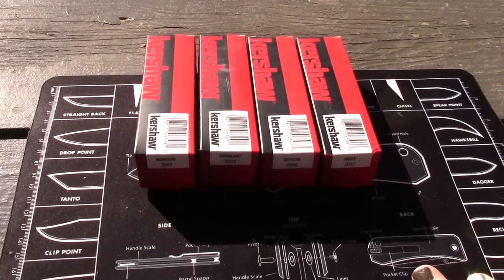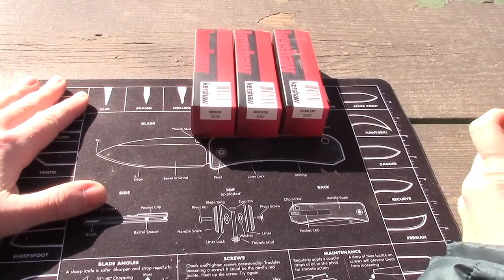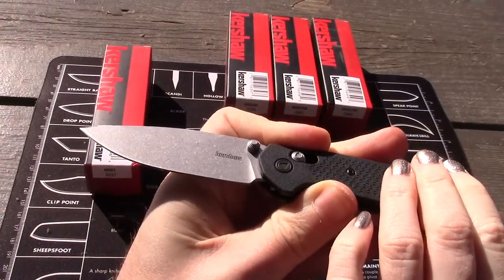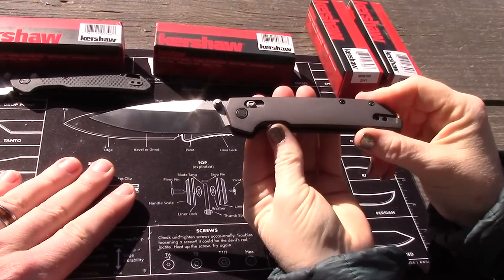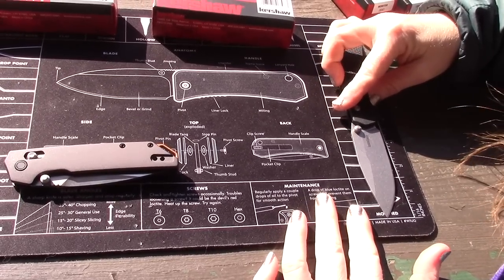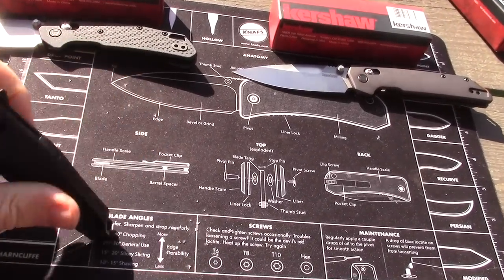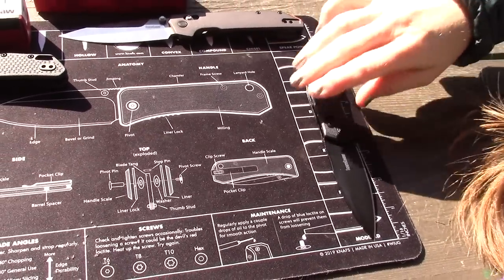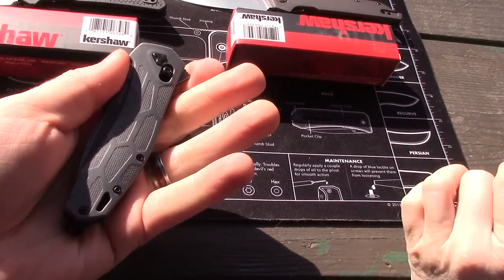Kershaw 2023 UNBOXING - Crossbar Lock Knives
Kershaw Knives at BladeHQ by newest